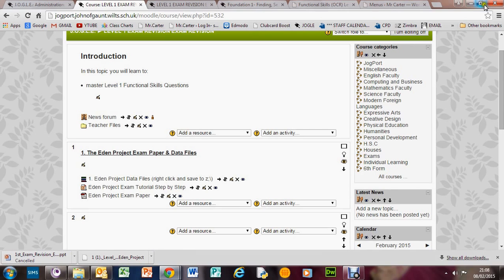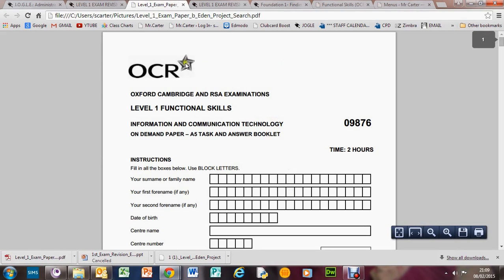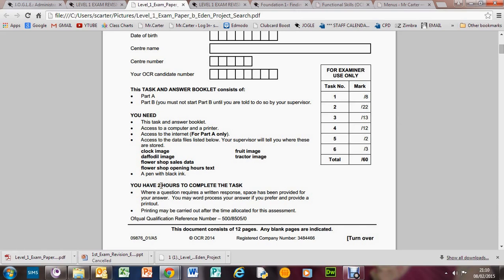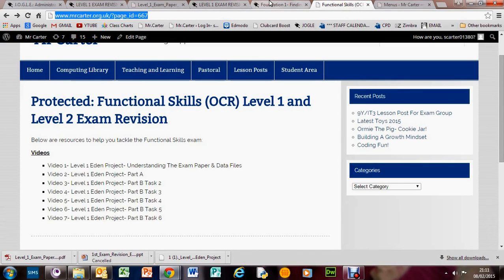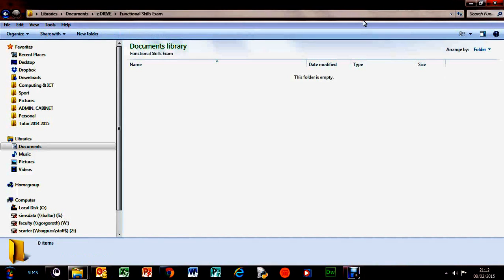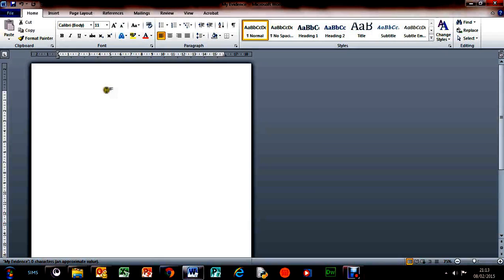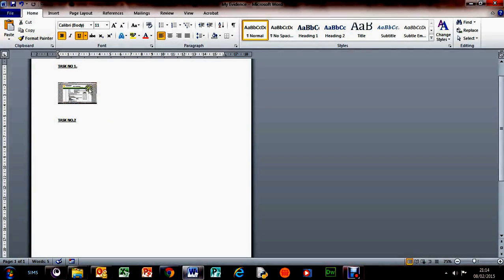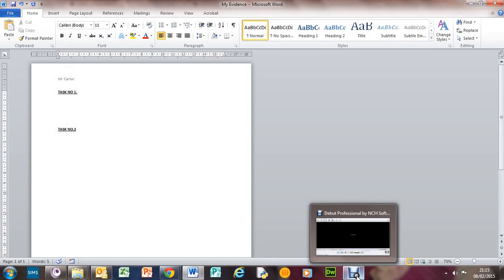Video 32a FUNKY SKILLS Video 1 Understanding The Exam Question and Data Files